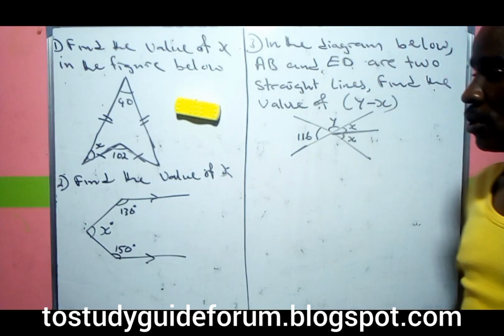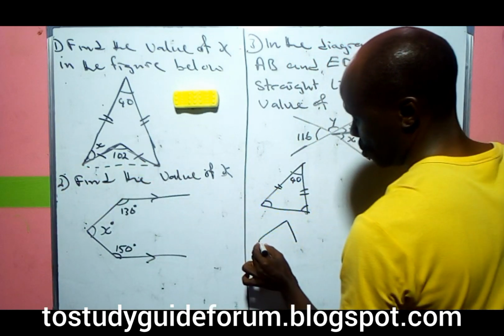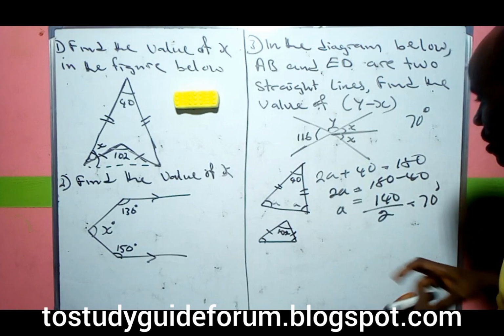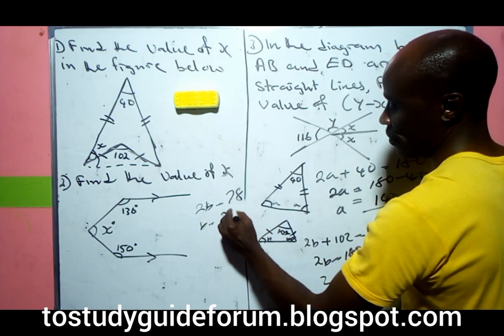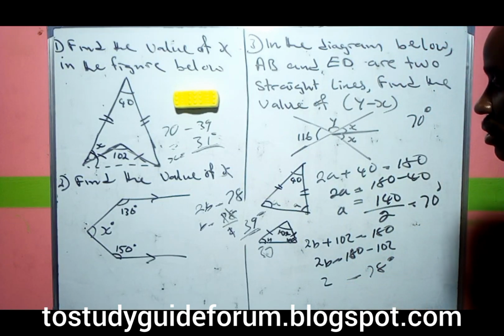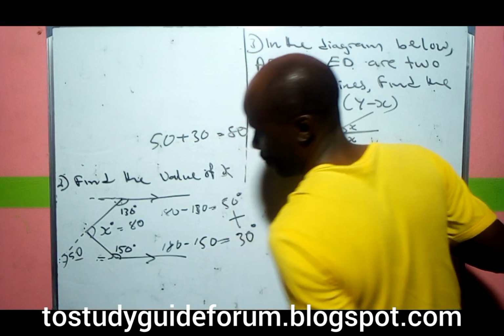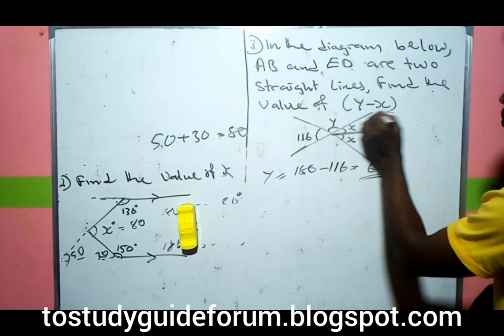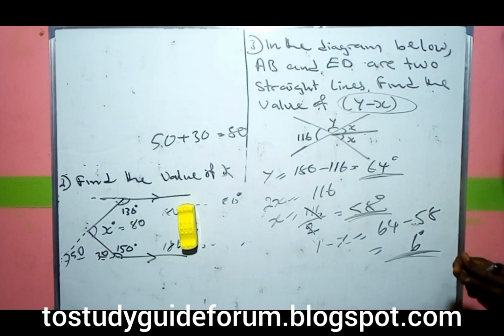How to calculate geometry angles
In this video, you are going to see how to calculate some angles with the example questions below
1. Find the value of X in figure below
 diagram is in the video

2. Find the value of X

3. In the diagram below, AB and ED  are two straight lines, find the value of y-x
the diagram is in the video